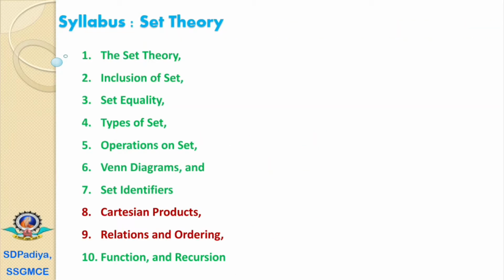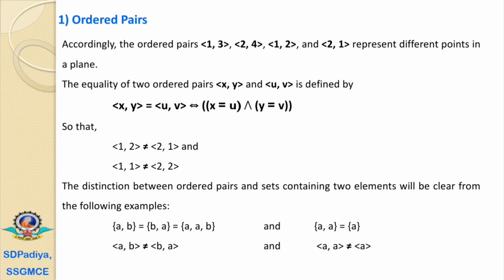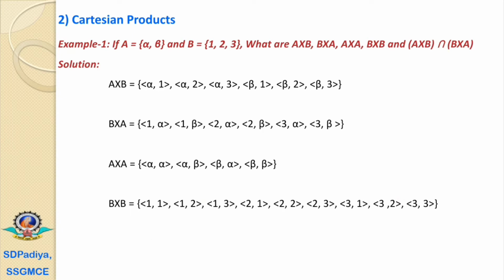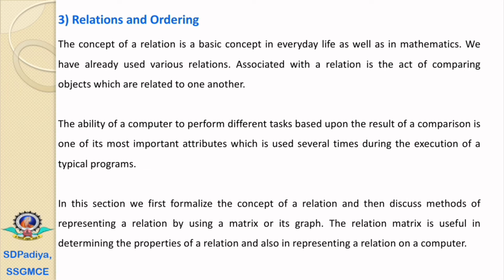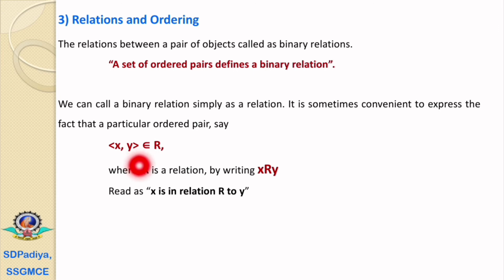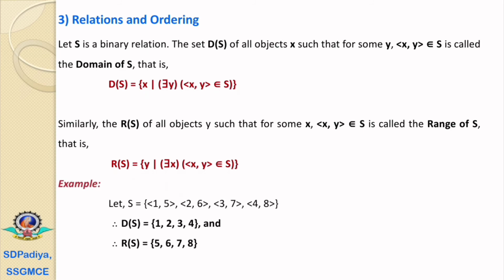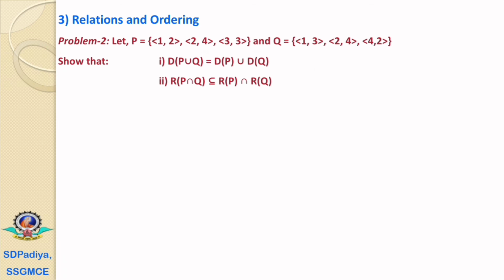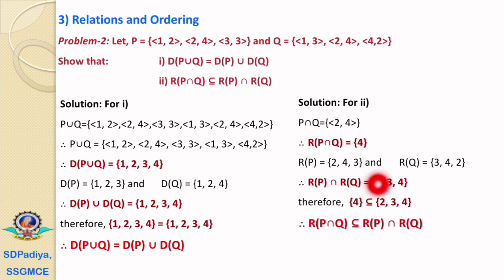Cartesian Products, Relations and Ordering in the Set Theory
Cartesian Products,
Relations and Ordering,